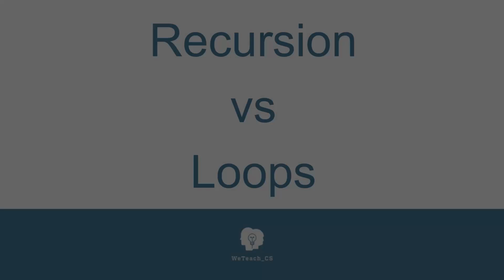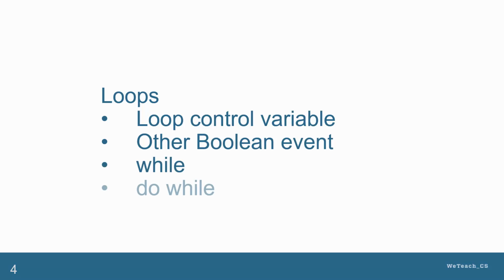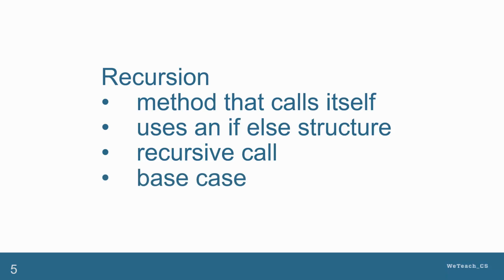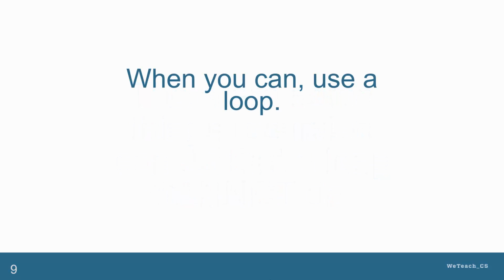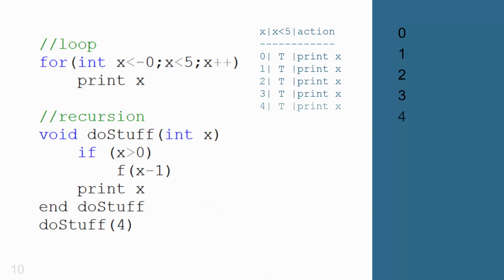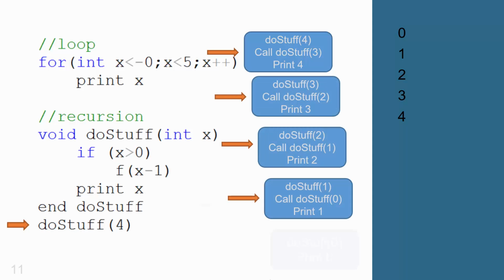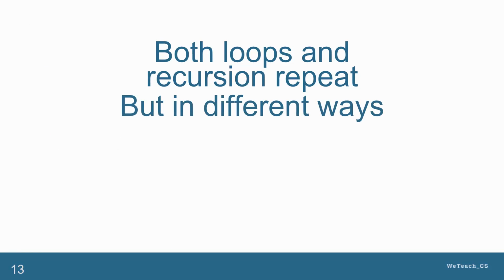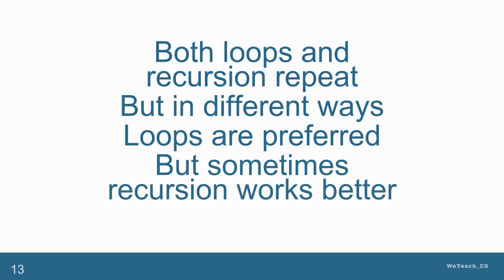Recursion VS Loops 080916